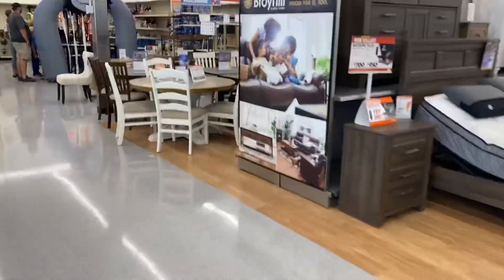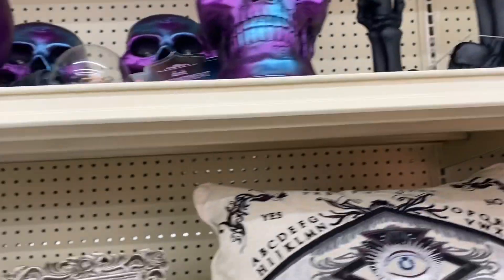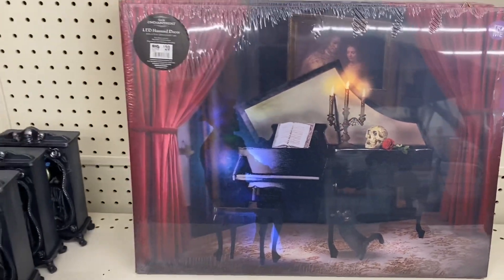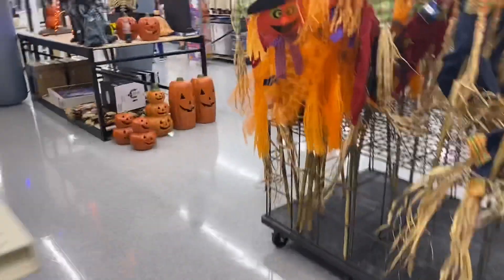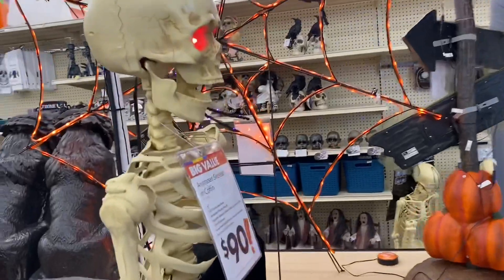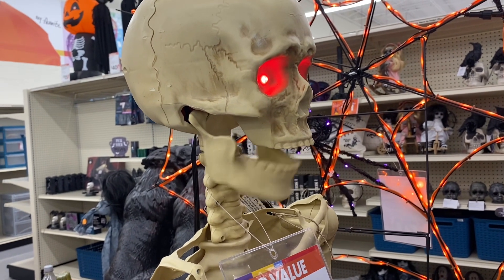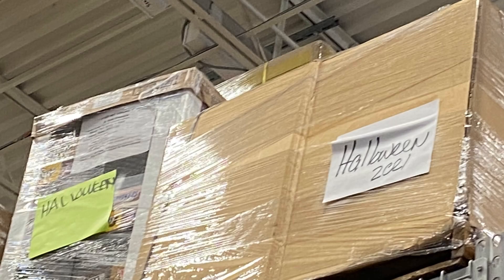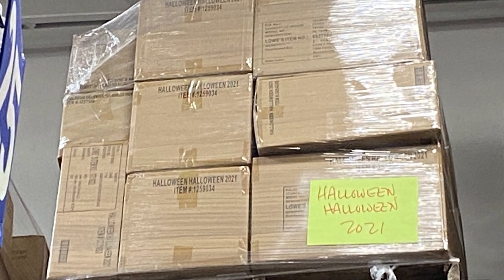Big Lots Halloween 2021 Trip 3 | Showing Halloween Boxes At My Local Lowe’s Also